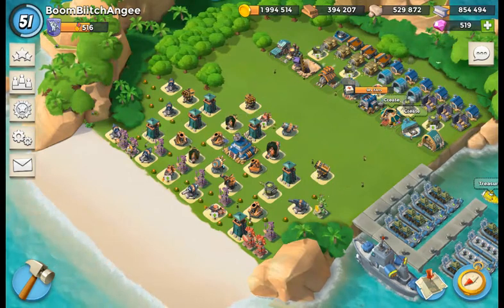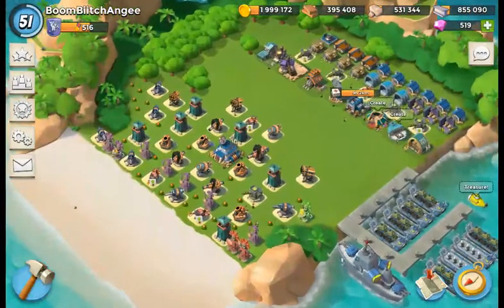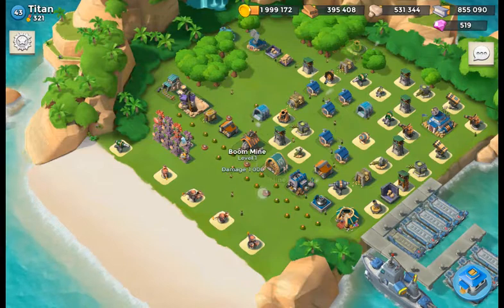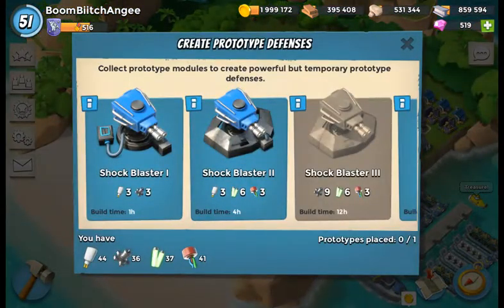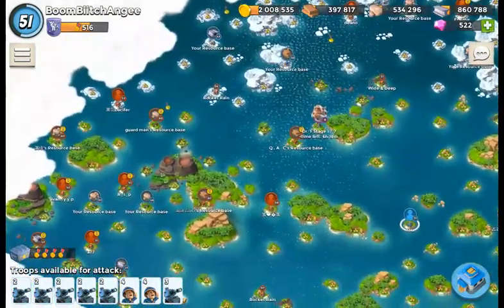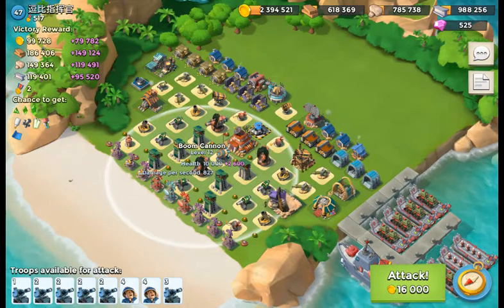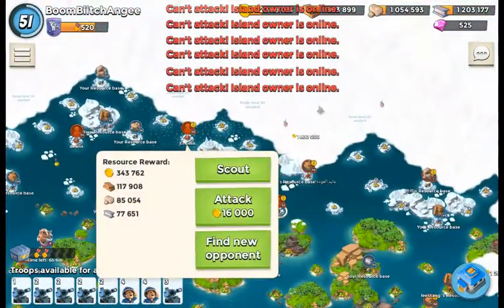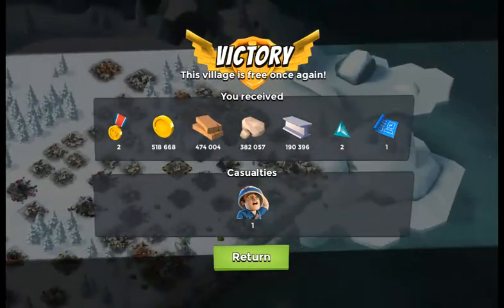None Defense's guide to boom beach episode 33 (Angee has a few things to say)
Angee wanted to make a video on the subject of defense and tank attacks. She's the leader for a reason :)